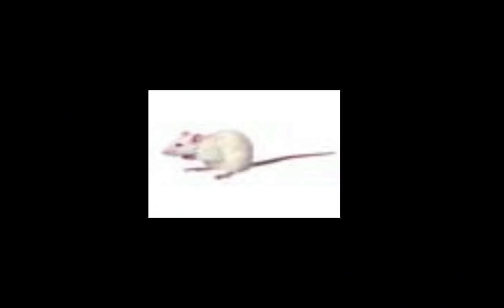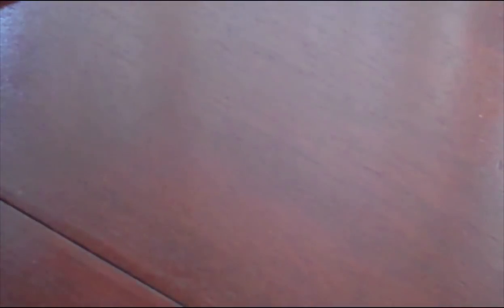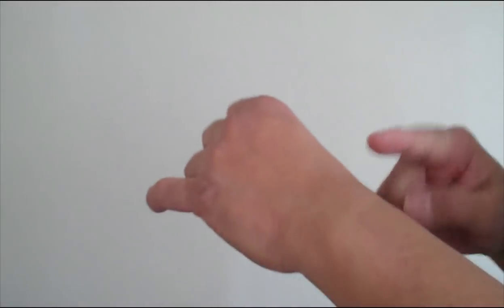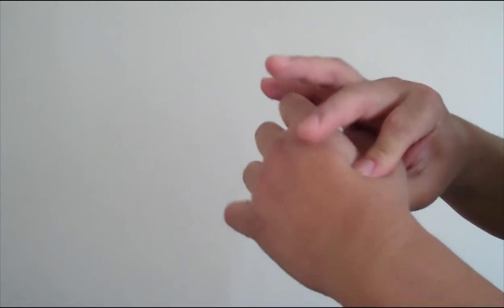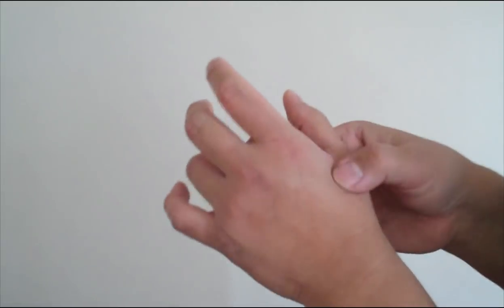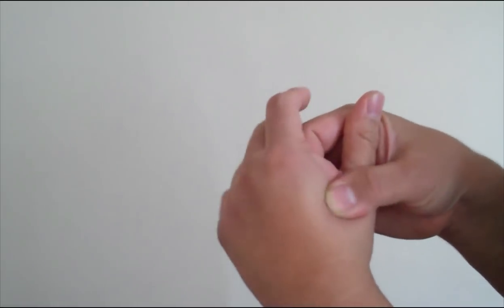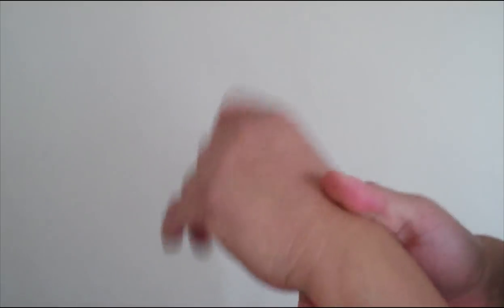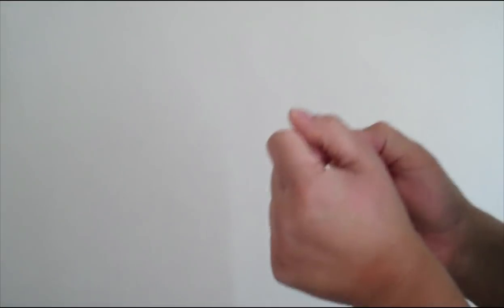Stressed? Wrist Pain Hand Pain From Mouse Use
Wrist Pain Hand Pain From Mouse Use

The use of a mouse (mouse for the computer) has increased due to the increasing need to use the computer for information, entertainment,shopping and just surfing the net.

Well! repetitive use of the mouse or any repetitive activities has it's consequences. There are two ways to solve this problem:

1. Is to completely stop doing the activity

OR

2. To find a way to avoid, prevent, maintain the pain.

In this Wrist Pain Hand Pain From Mouse Use video you will:

- See the affected area

- Learn how to work on the pain

- Stress relief from wrist and hand pain

BE WELL! :-)

Transcript For Today's Video:

Hi welcome to StressedOutStressFree.com my name is Vincent Woon. In this video we are going to talk about the mouse

Ooops! not this mouse, medium mouse, small mouse, trackball mouse, wireless mouse, what's thatHey that's my daughter's pet hamster and big mouse

Why are we talking about the mouse today? My wife came back yesterday complaining that she have pain in the hand especially at the web area here. After asking few questions about how her work place is set up. We figured out that, she was using a trackball mouse with a limited space and she uses the mouse a lot.

And I figured the repetitive use of the mouse create pain for her it might create pain for other people like you and what I'n going to do is show you how to loosen the muscles in the area.

Usually this is the pain area, the wrist area and the web. Today I'm going to show you the web. How you dig into the web area. Use your index finger.. find where the pain and all you need to do is move this way like such, push it you'll feel the knot there and that will loosen up or you can use your thumb same way push it in and the other method is just to put your thumb there and move your other fingers you will feel it or just move this way and you'll feel the area loosen up or the knot loosen up.

To tackle this area, the wrist area just use your pad of your thumb, push down hold it and then move your hand move your wrist and to finish it you just do a little quick to loosen up the area. Here too, just hold on to it kind of like jiggle it. Push it down too and that's it.

Thank you very much for watching, this is what I do to release the tension for my wife I hope it helps you too. If you like this video please share it on Facebook and Twitter and if you have any comment please leave it in the comment box below.